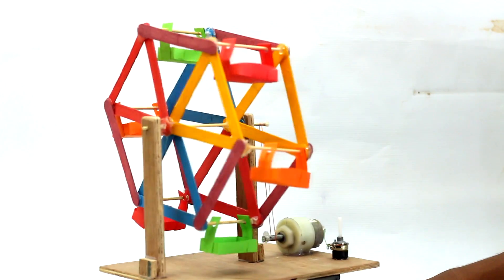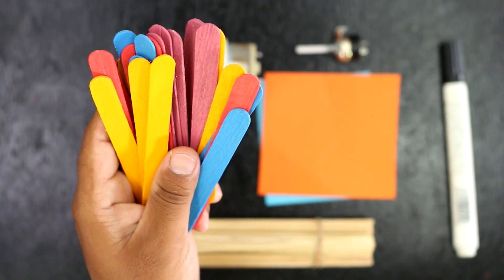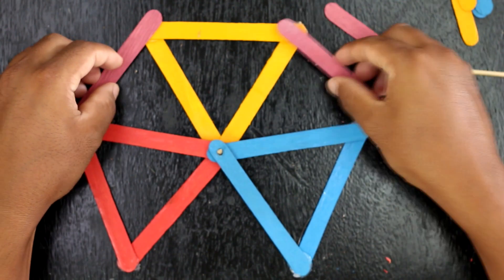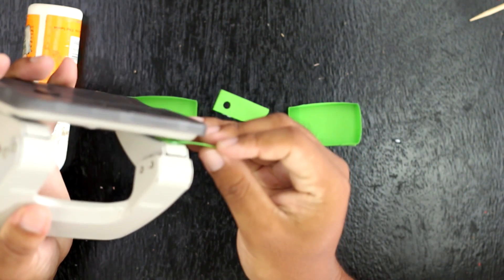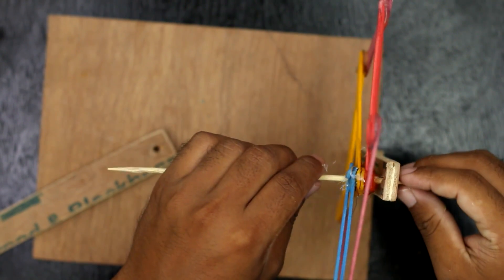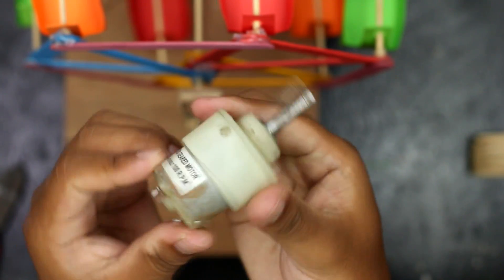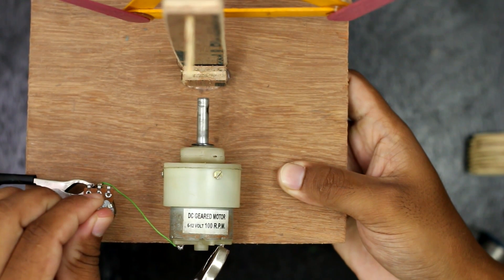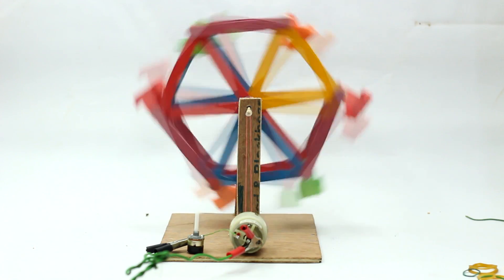How To Make A Ferris Wheel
Hello friends this time i have made a Ferris Wheel Powered By DC Motor .You can make this Diy  project How To Make A Ferris Wheel easily at home.You can demo this project for School Science Projects, Or science fairs.

This project can be best for kids as here geared motor is used . and potentiometer is used .Students can know about working principle of dc motor, there speed of rotation (RPM).

This Ferris Wheel Powered By DC Motor is made with the materials like colored popsicle sticks, origami paper (You can use colored paper also), 100 Rpm Dc motor,Rubber band, potentiometer , which are easily available at you house and nearby handicraft store.